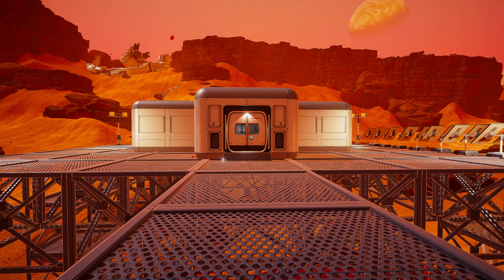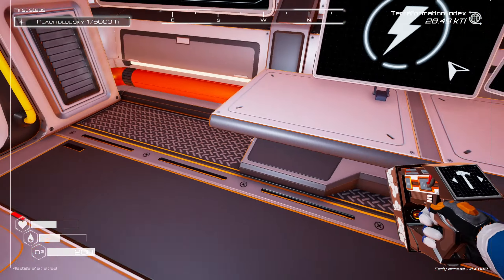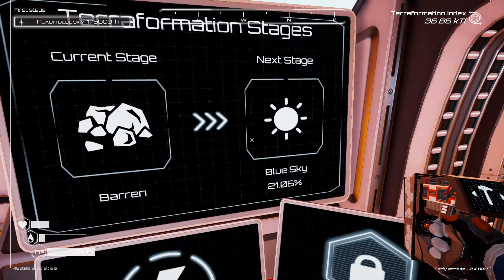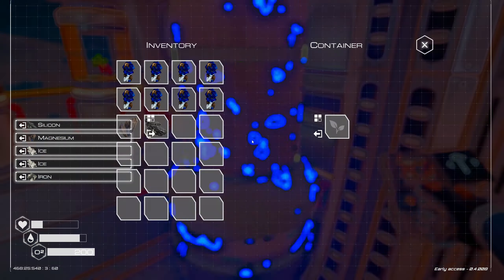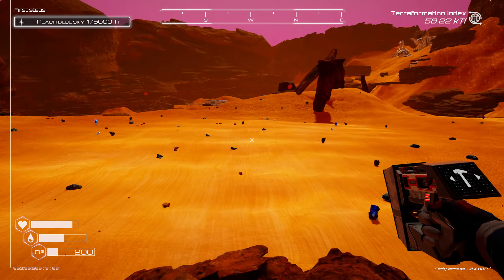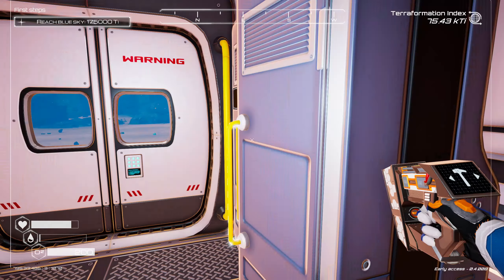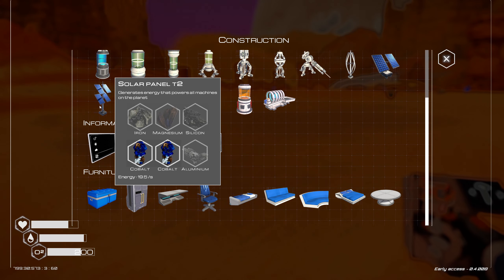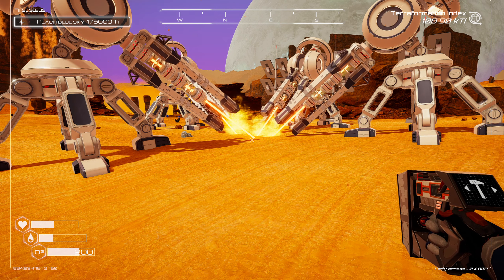Building Giant Drills - Ep 3 - Planet Crafter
In this episode we get food and set up T3 drills.

01:36 More Solar Panels
03:50 Food and More Heat
07:05 Base Improvements
16:15 Collect Materials
24:53 T3 Drill Farm
28:48 Outro